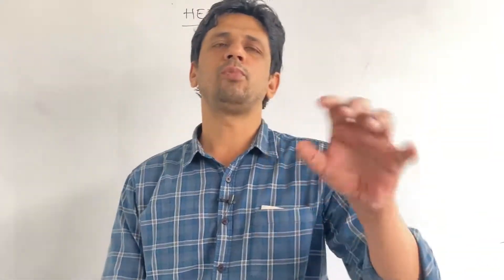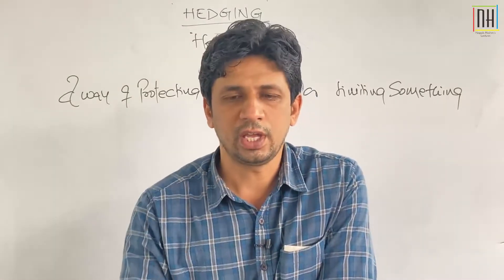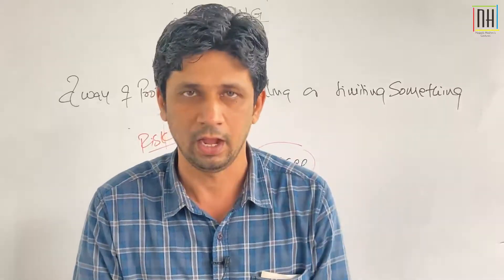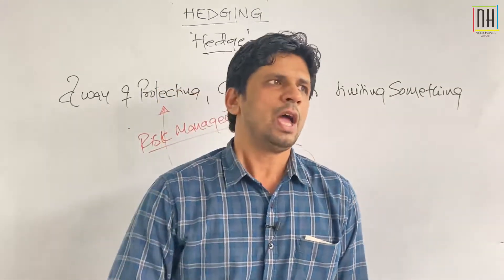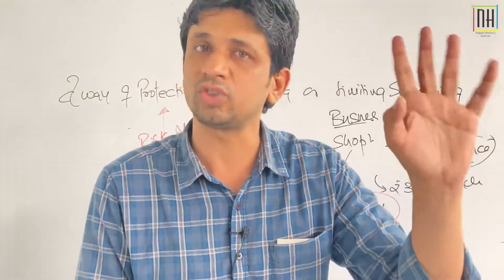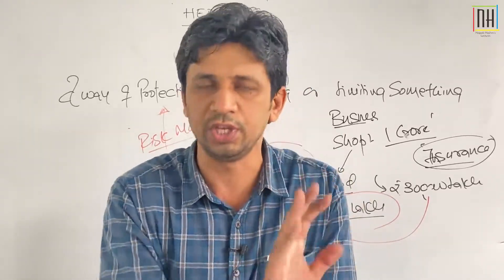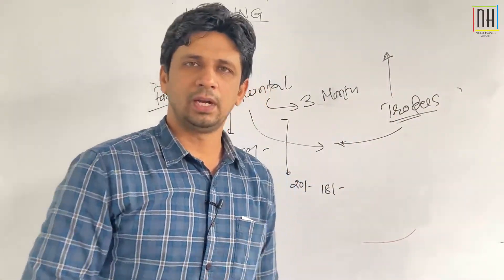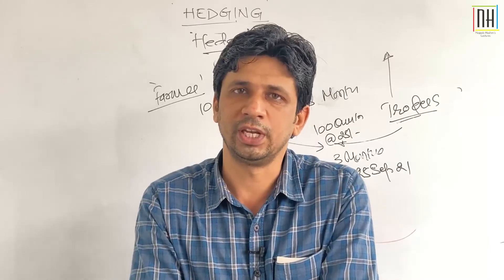Meaning of 'Hedging'? | Meaning and examples | Financial Derivatives series | Part 2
This video explains the meaning and concept of Hedging which is an important concept and an element of Financial Derivatives.
                              It helps to understand the concept of different derivatives contracts...